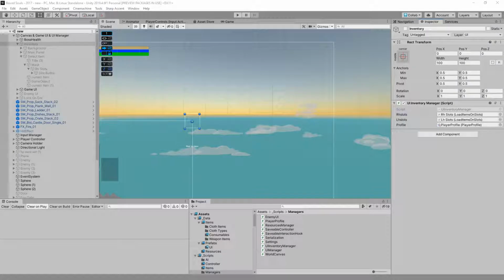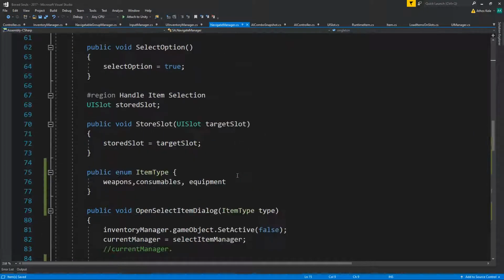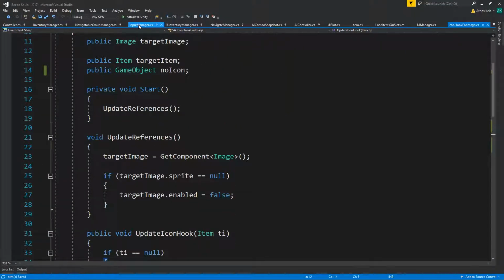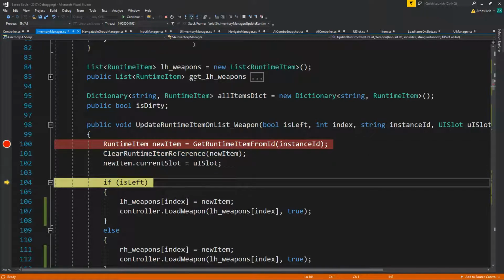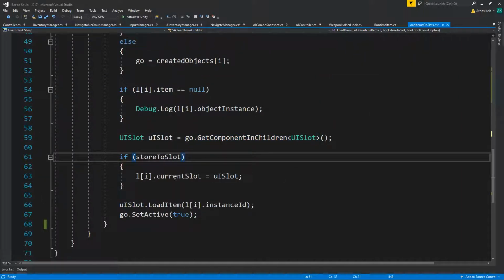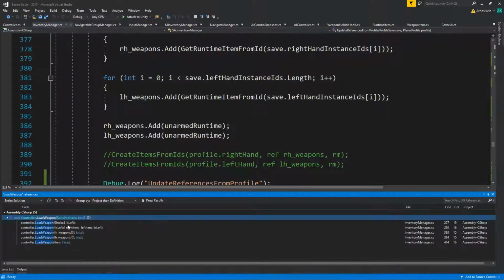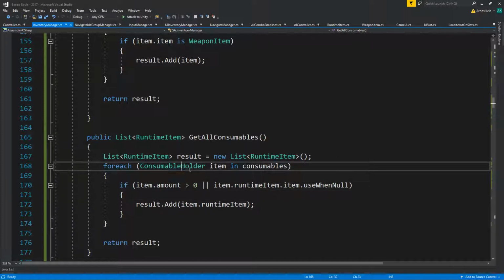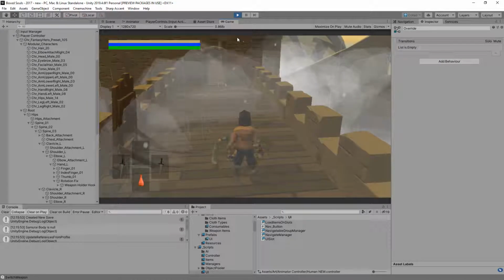Souls-like Part 246 Inventory Work #2 - Unity Tutorial (Advanced)